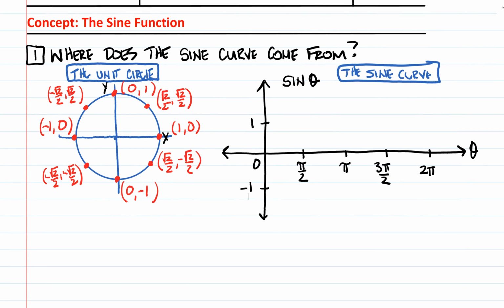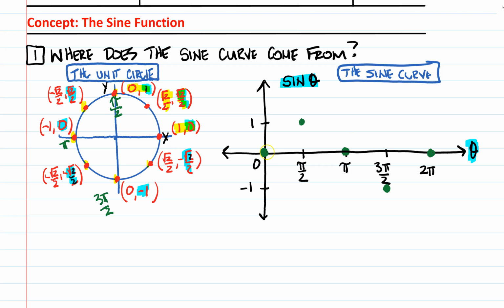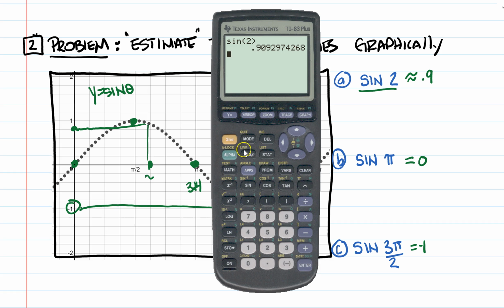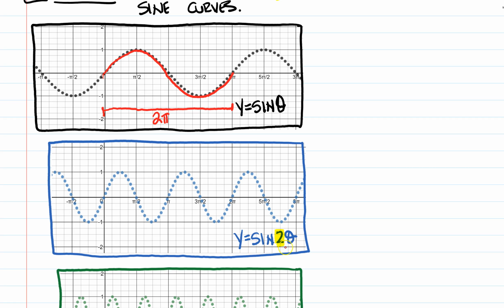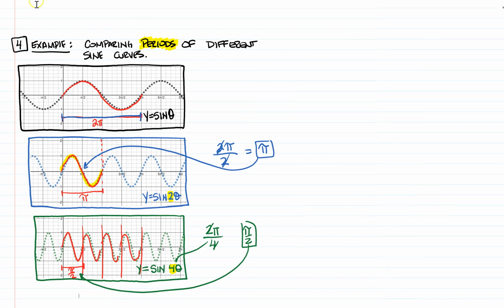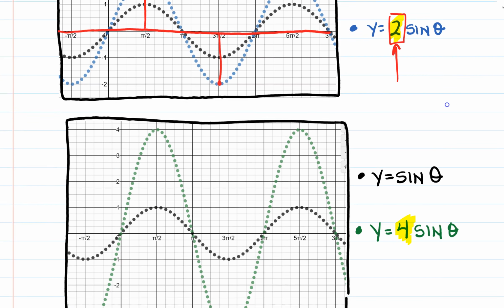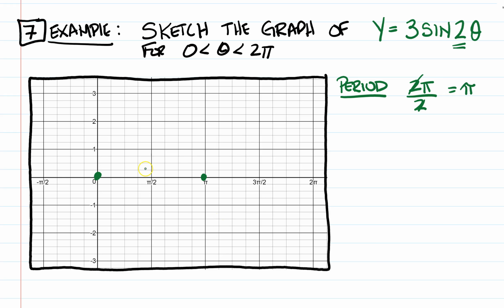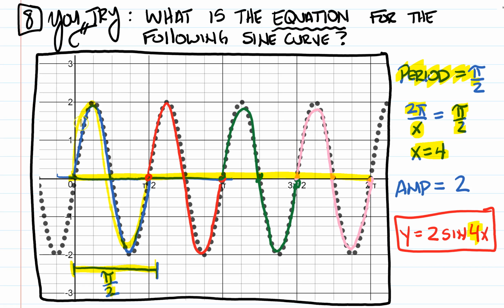Alg II 13 4 The Sine Function